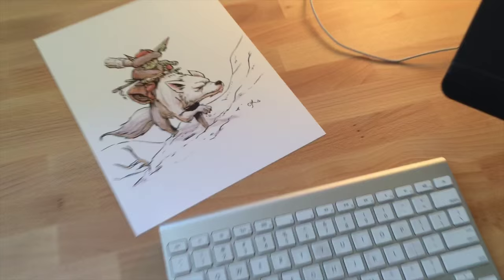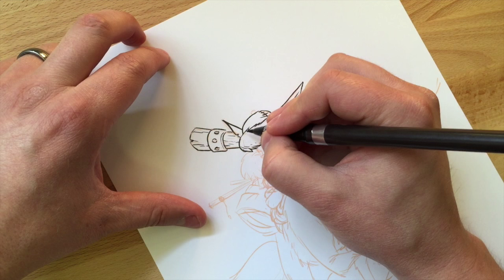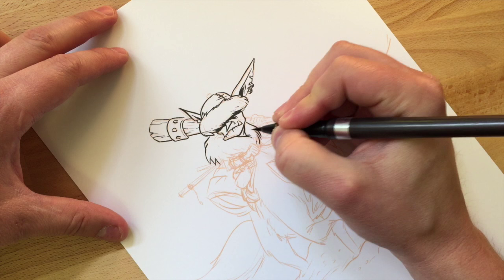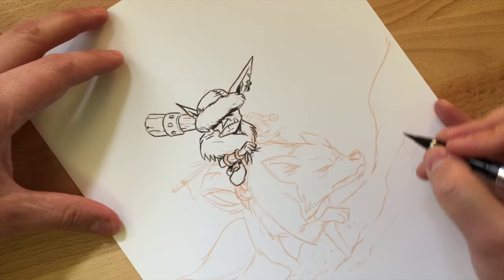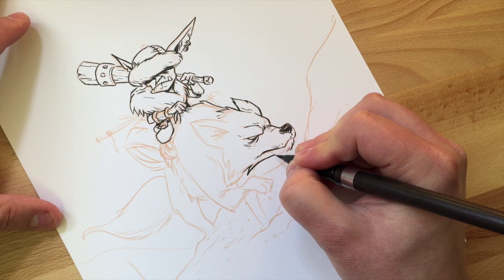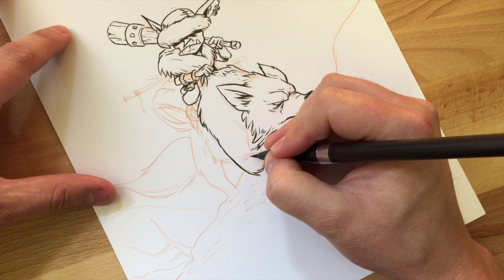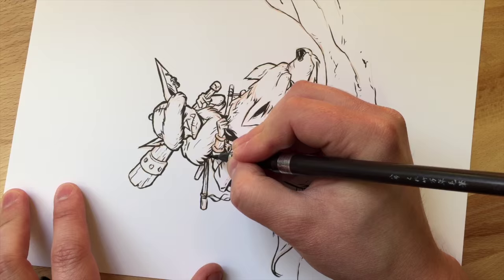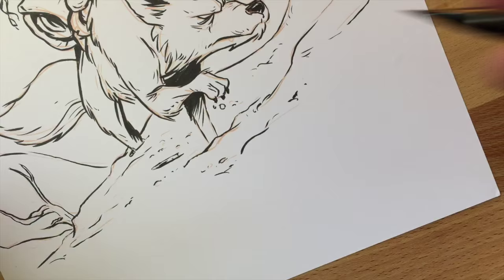TALK & DRAW: Inking & Agents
My process for inking a Goblin Wolf-rider, and a little talk about tools and current career goals.